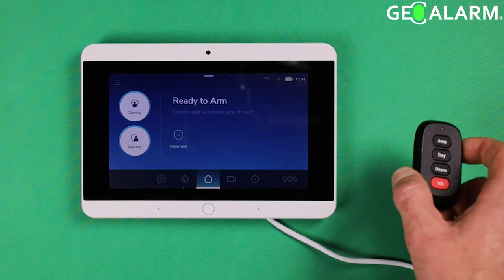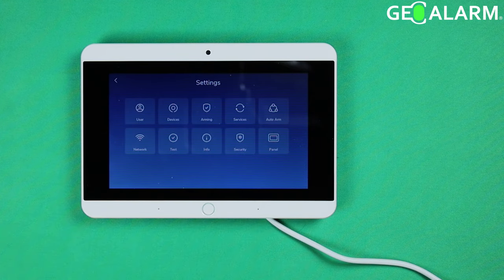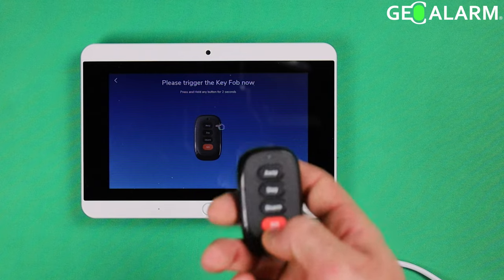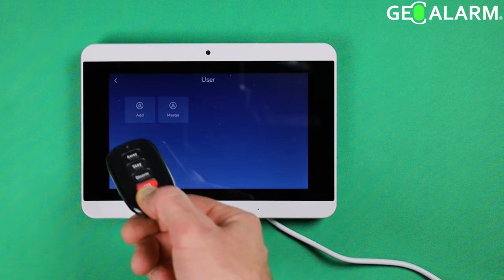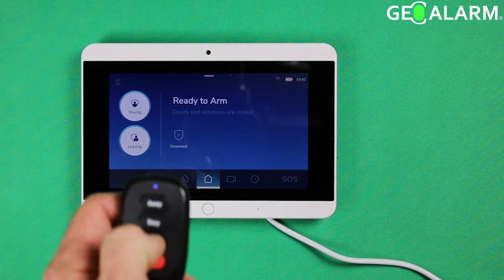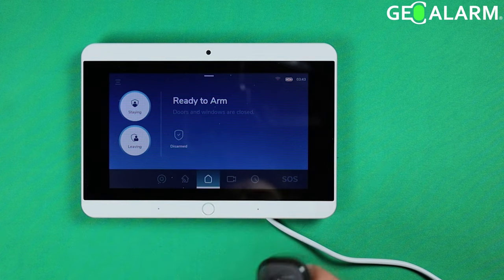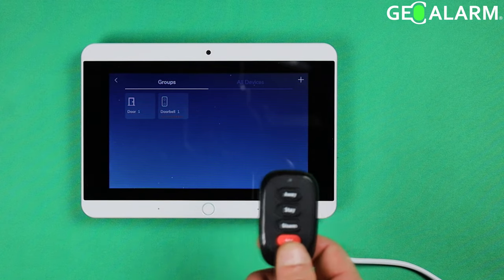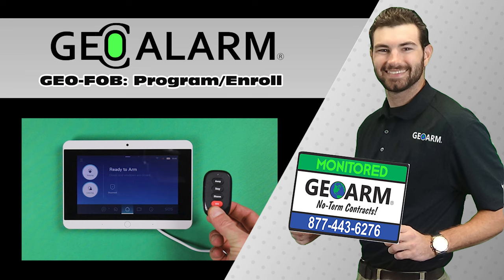GeoAlarm Control Panel: GeoFOB Program/Enroll Remote Keyfob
Welcome to a world of unrivaled convenience and security with the GeoFOB 4-Button Keychain Remote, seamlessly integrated into the GeoCP Control Panel. This dynamic video tutorial will walk you through the simple yet powerful process of programming and enrolling your GeoFOB Remote, unlocking a new level of control over your security system. With its compact design and intuitive functionality, the GeoFOB Remote offers you the freedom to arm, disarm, and activate system functions from the palm of your hand. Let us guide you on this journey to harness the true potential of the GeoFOB 4-Button Keychain Remote, providing you with peace of mind and effortless access to your security settings. Trust in the GeoCP Control Panel to empower you with cutting-edge technology, ensuring your security experience is always in sync with your lifestyle.